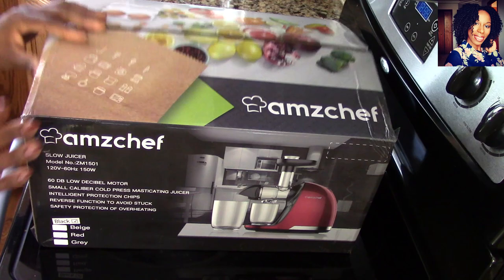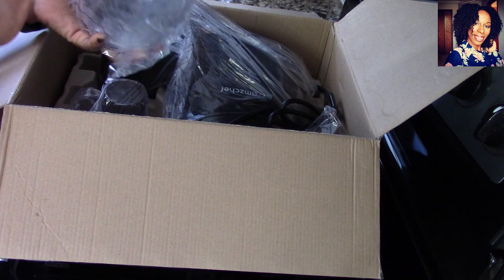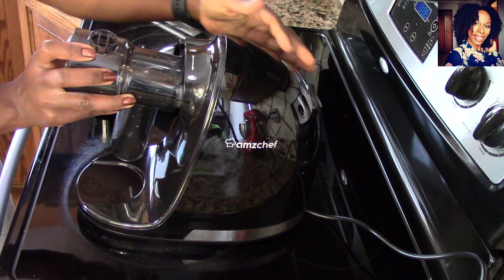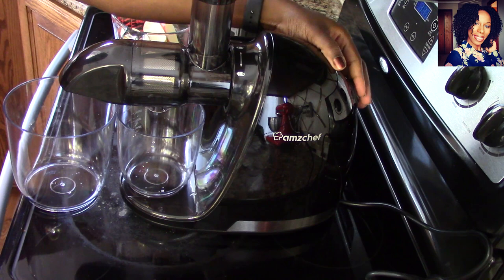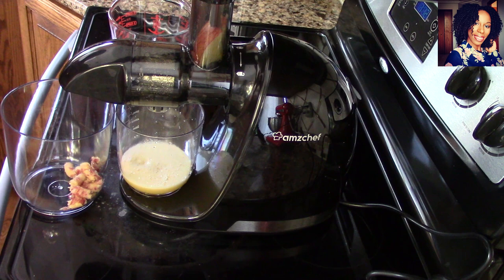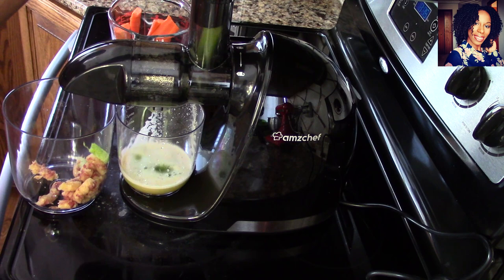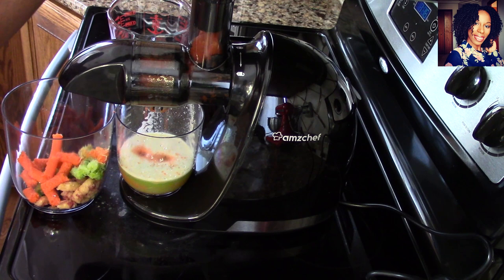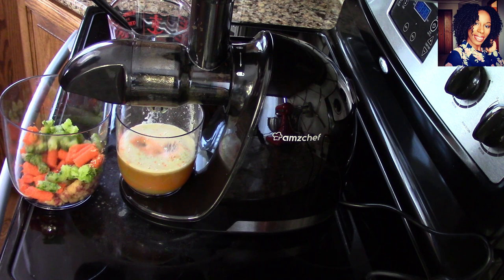Fresh Daily Juice Recipe | Featuring AMZCHEF 1501 Slow Juicer | Episode 340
AMZCHEF 1501 slow juicer extra exclusive 20%off coupon with 30%off code
Daily price:$119.99
Discount price: $59.99
Claim Code:KE2LTDFQ
This week's Video Is How To Make A Delicious Juice Recipe. Am Sharing The Way I Love To Make This Delicious Dish With You All. XoXo!
                                      RECIPE:
Apples
Carrots
Celery
Cucumber
Or any fruits of your choice